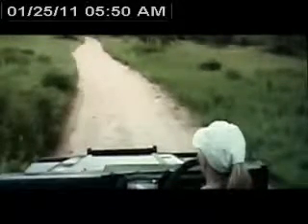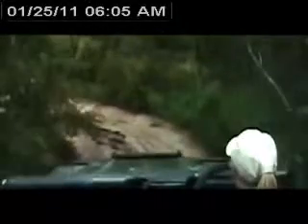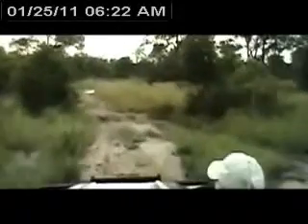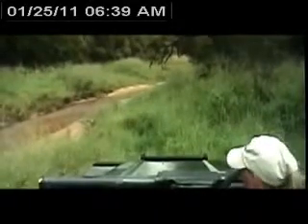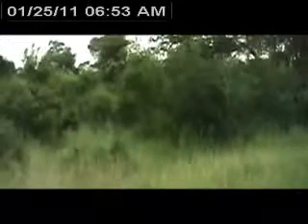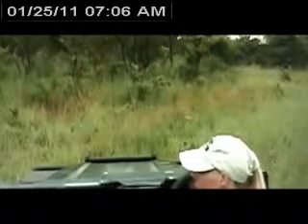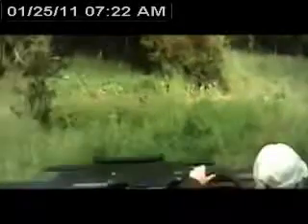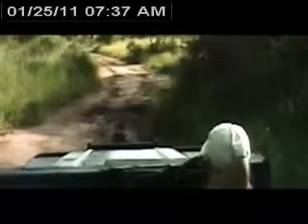Tara AM drive 1; Jan 25 2011 5:49-7:40AM SAST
111mins Drive was delayed and it started at 5:49AM CAT. Tara presenting, Cat on cam, Herman in FC.; 5:49AM Tara says Induna was seen on Philimon's Cutline and a lot of impala in Quarantine area; 6:05AM francolin; 6:15AM zebra; 6:18AM impala; 6:30AM Mixo (Tara said at first possibly Induna, but she confirmed it was MIxo at 6:32AM): 6:47AM rhino; 7:26AM vulture;  --